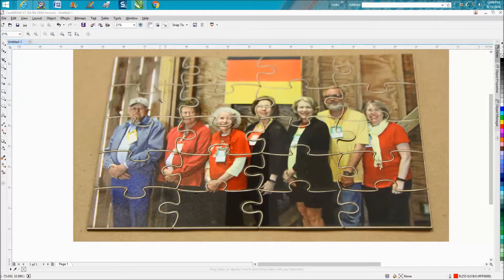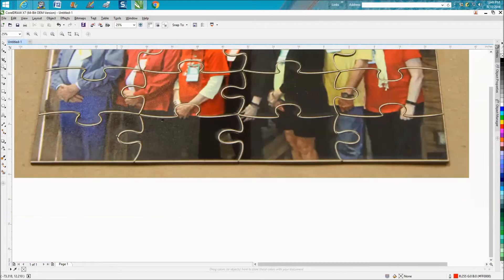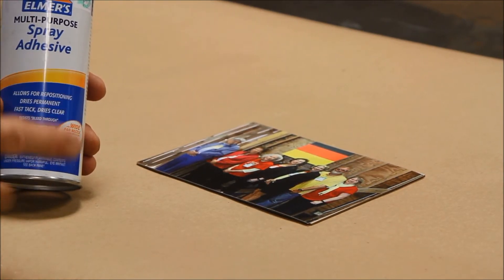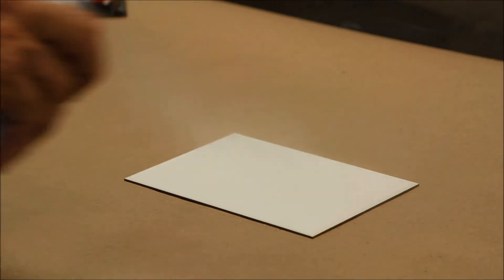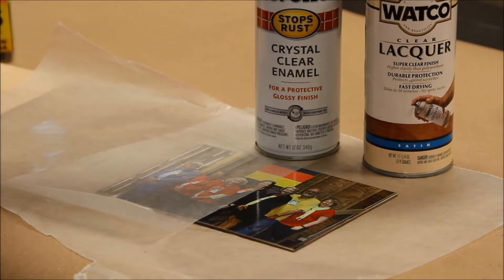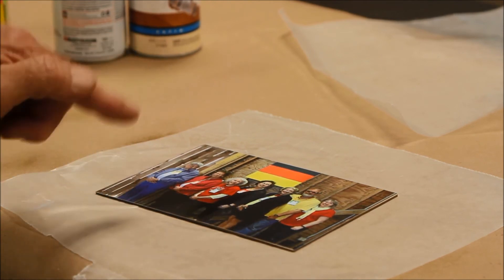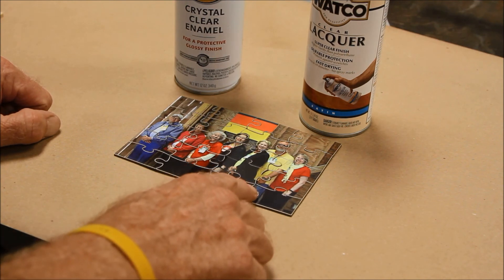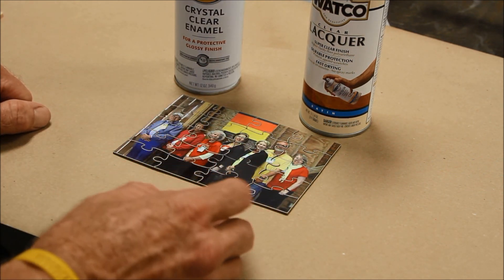Corel Draw Tips & Tricks Puzzel maker, this is a good one for making puzzels PART 2